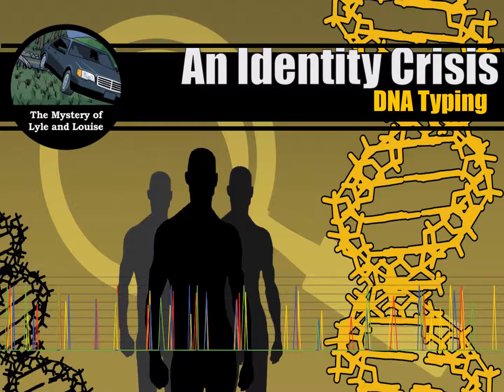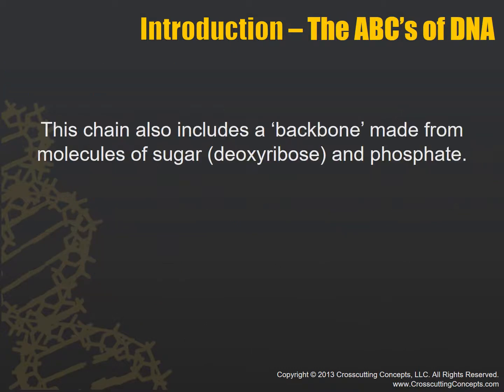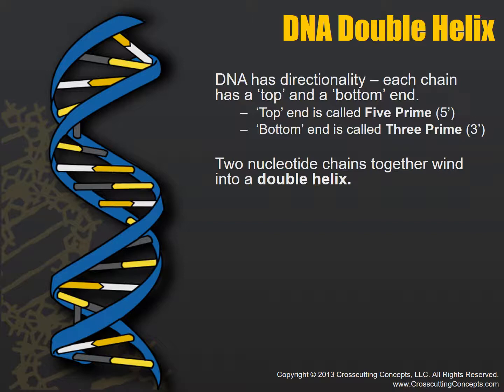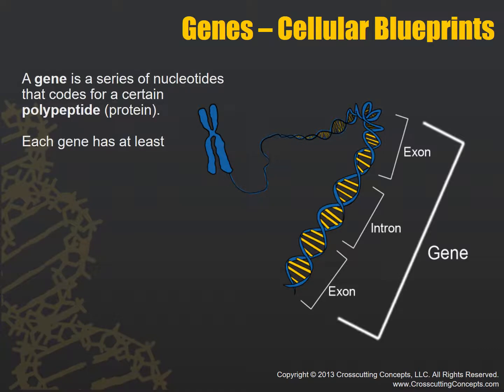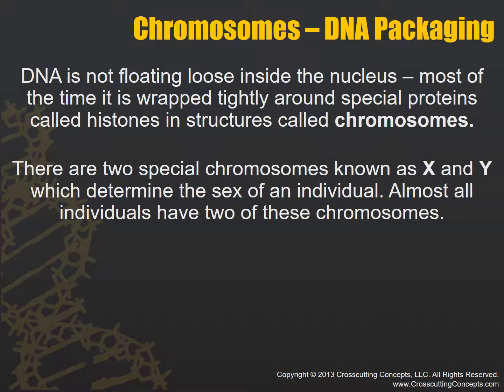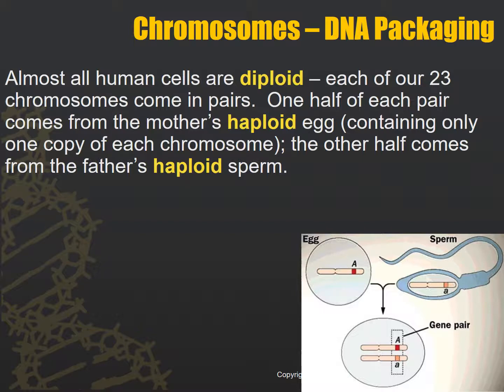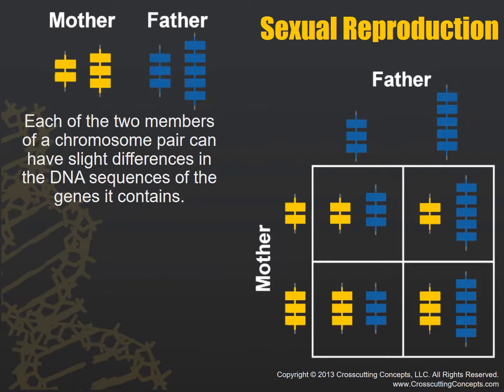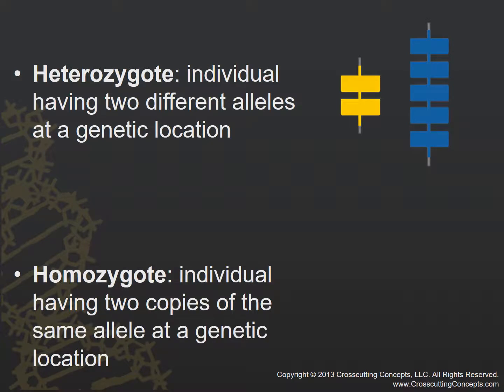DNA Overview with Graphic Organizer